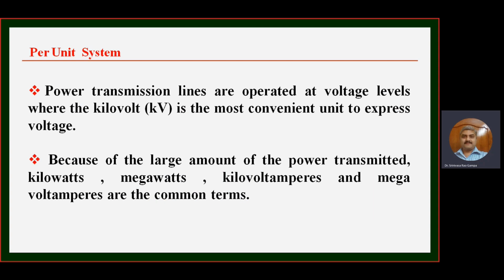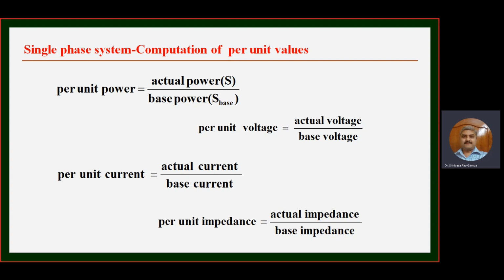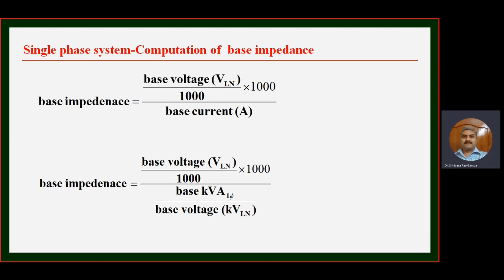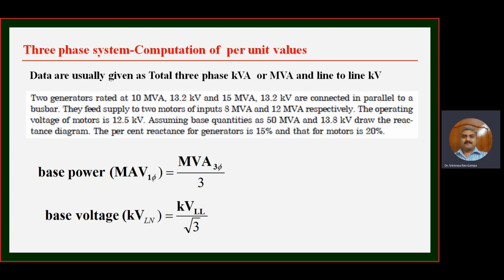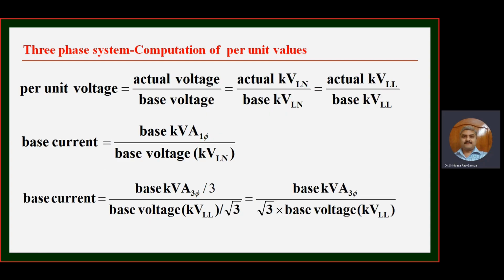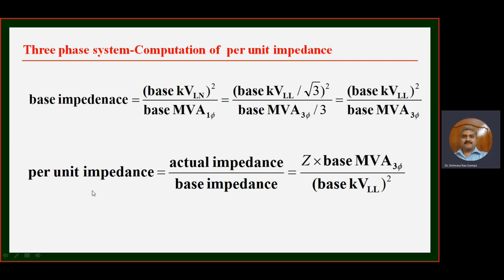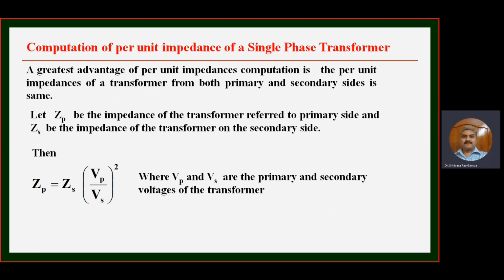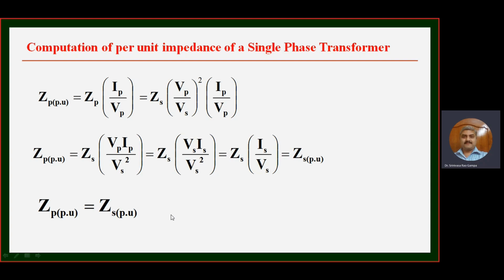Per Unit System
The fundamental concepts of Per Unit System